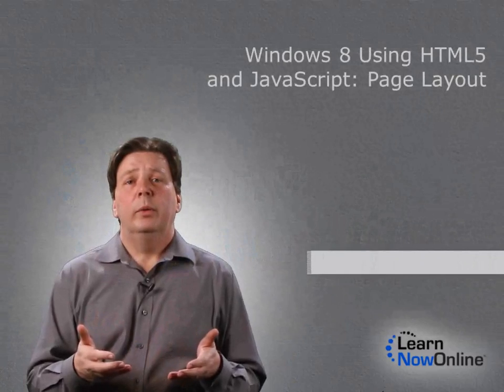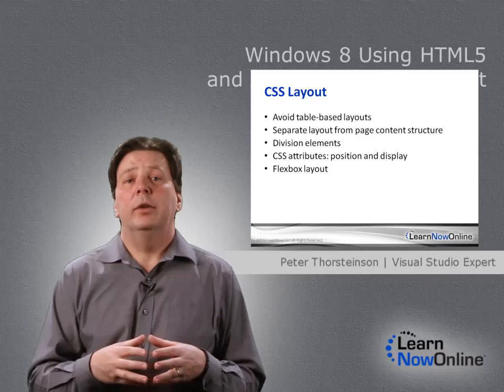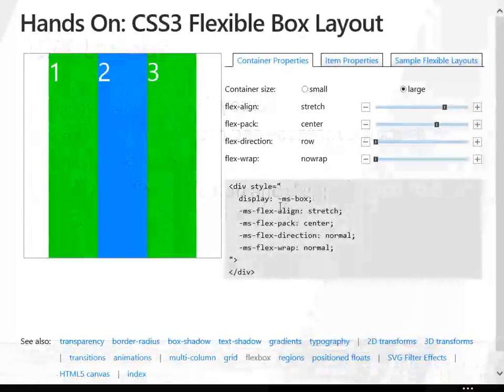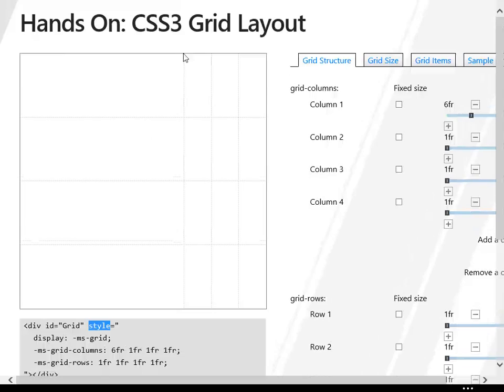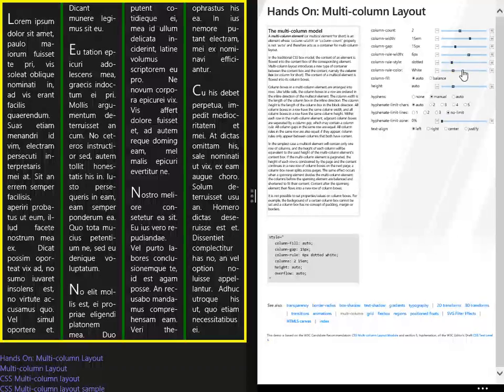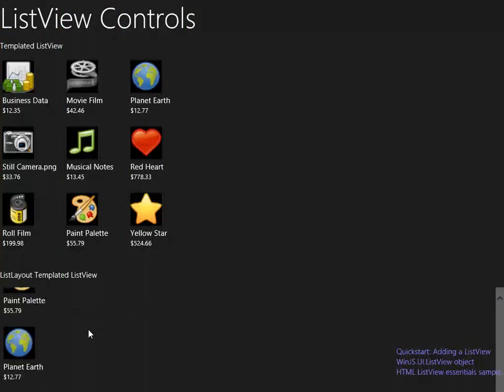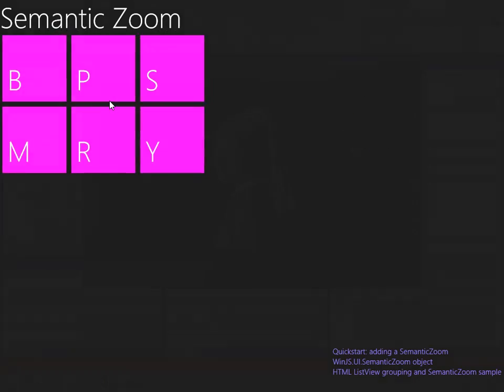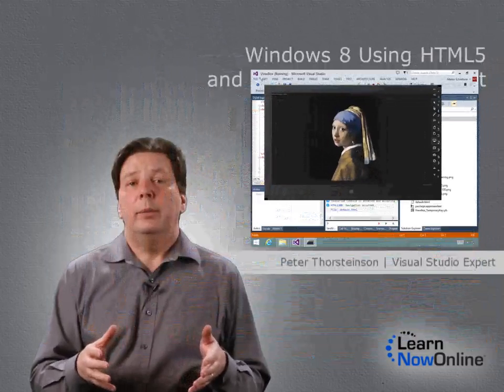Trailer for Windows 8 Using HTML5 and JS: Page Layout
Trailer for Windows 8 Using HTML5 and JS: Page Layout with Expert Peter Thorsteinson

This course will start out reviewing traditional CSS3 Layout, including flexbox, regions, and multicolumn layout. Then we will discuss WinJS controls that support additional UI layout options, including the ListView, SemanticZoom, and ViewBox controls. We will see that the ListView displays items in grid or list layout, whereas the SemanticZoom supports zoom between two semantic levels, and the ViewBox allows for dynamically scaling single child element to fill available space without changing aspect ratio.